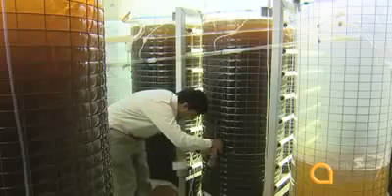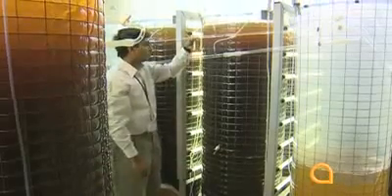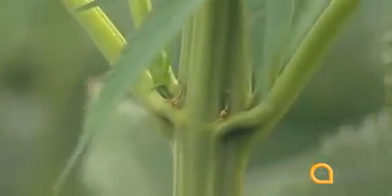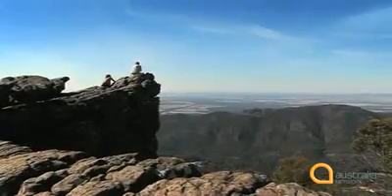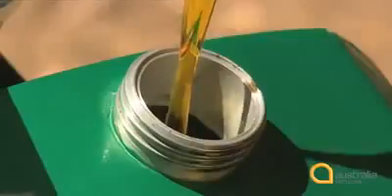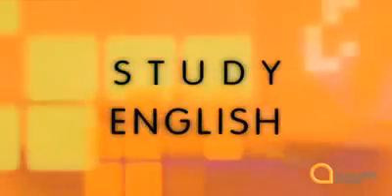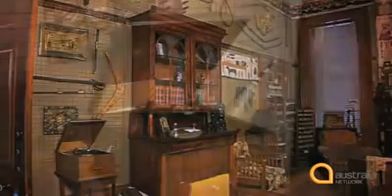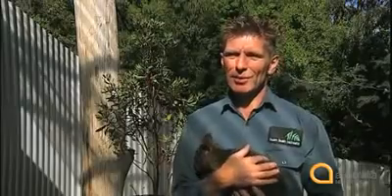how to practice english listening skills 98